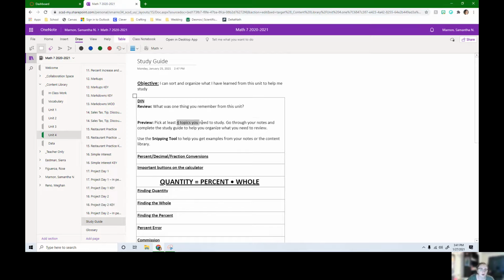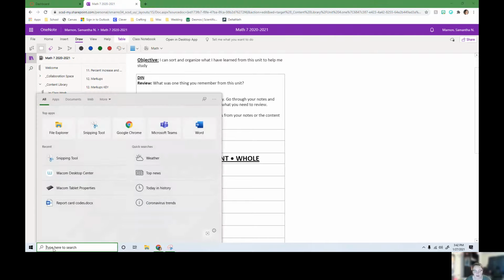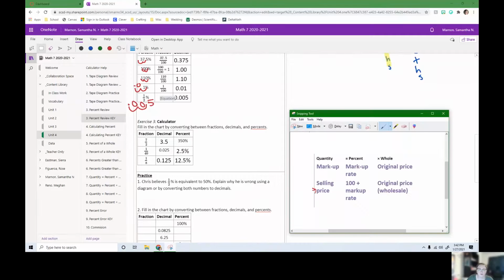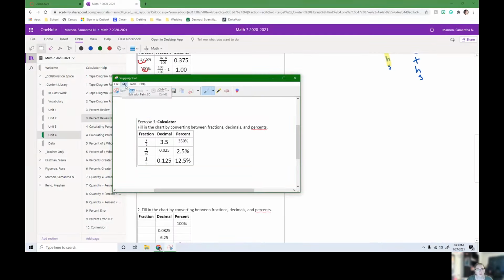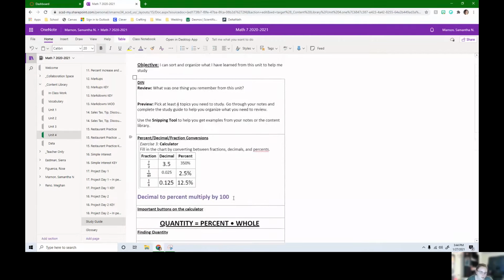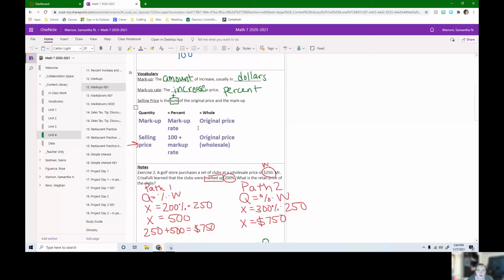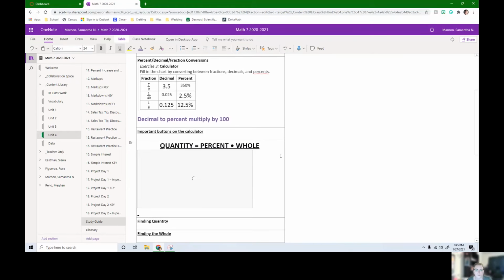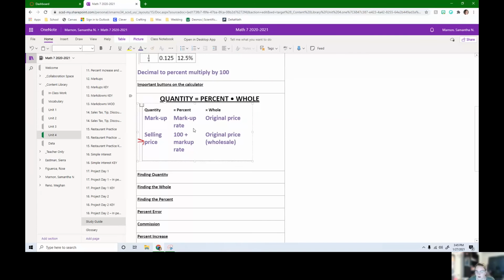Unit 4 Study Guide Lesson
Miss Marnon shows you how to complete the Study Guide for Unit 4 in Class Notebook

Keyboard shortcuts:
Paste: ctrl + v

Snip: windows key + shift + s